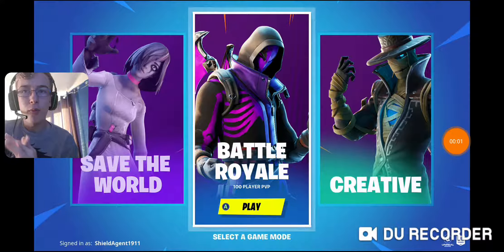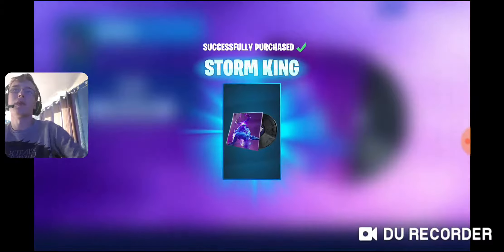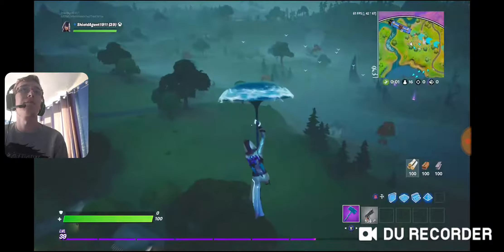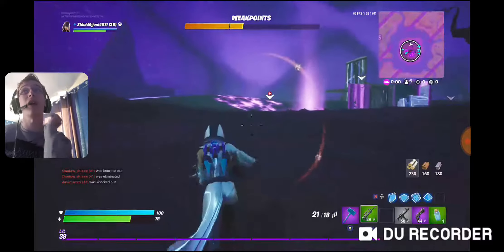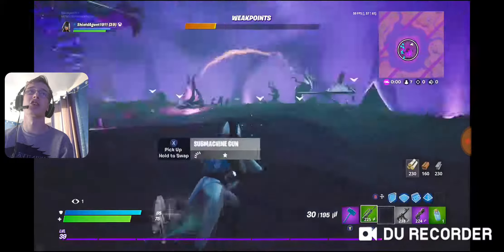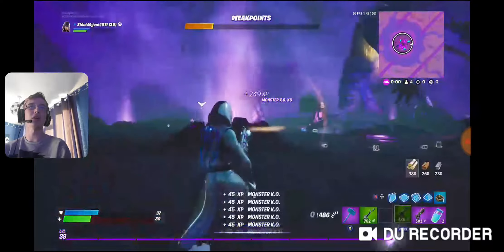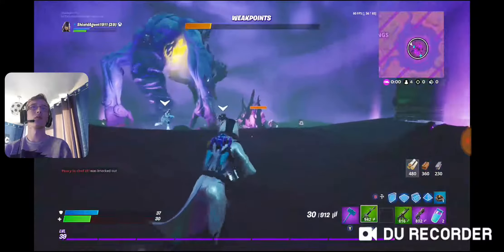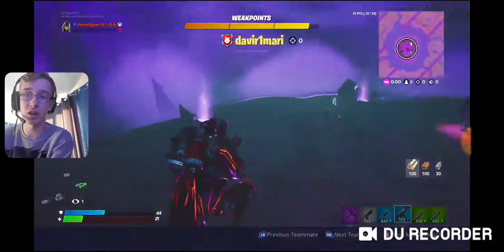Fortnitemares Storm King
The Storm King has arrived for Fortnitemares 2019 in Battle Royale. Let's see if we can take him down!